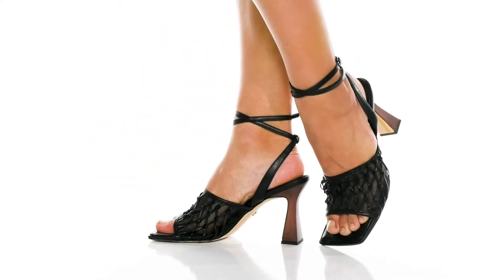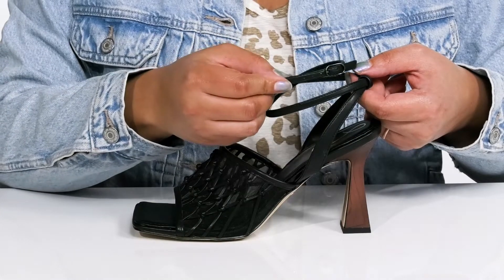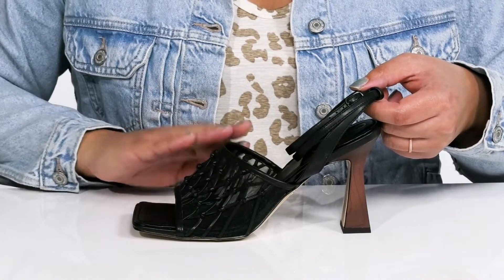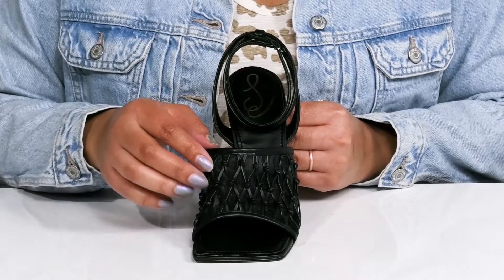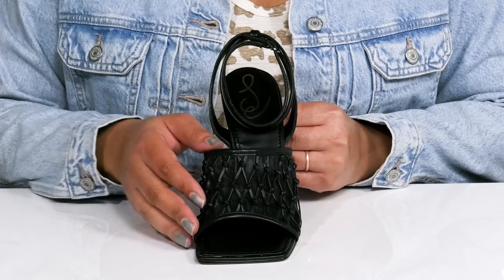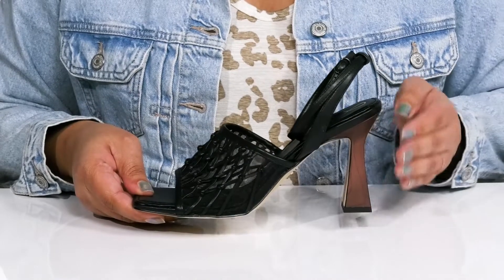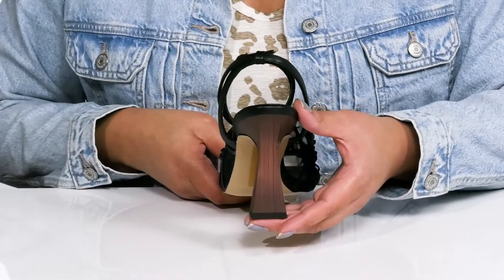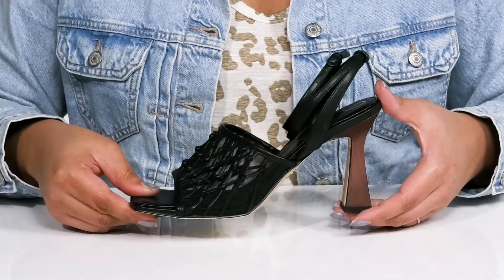Sam Edelman Candice SKU: 9804958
Look chic and classy wearing the Sam Edelman&reg; Candice Heels.
Polyurethane upper.
Synthetic lining.
Strappy knotted detailing and mesh at strap.
Buckled ankle strap.
Open toe silhouette.
Synthetic outsole.
Imported.